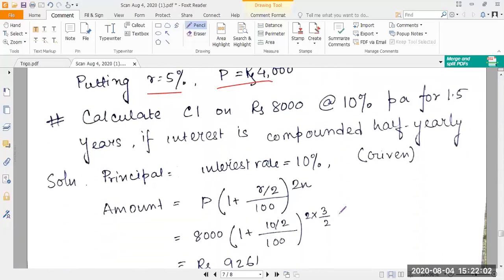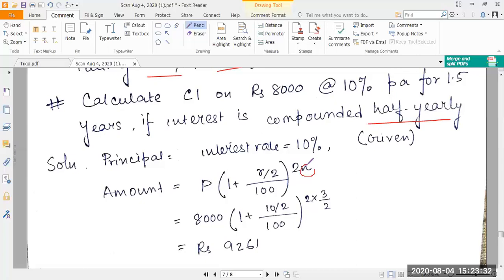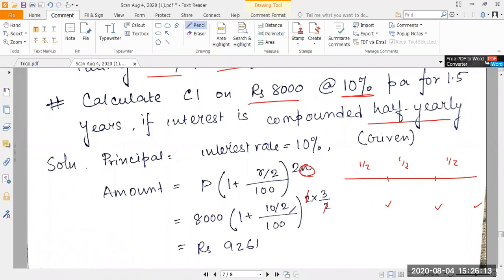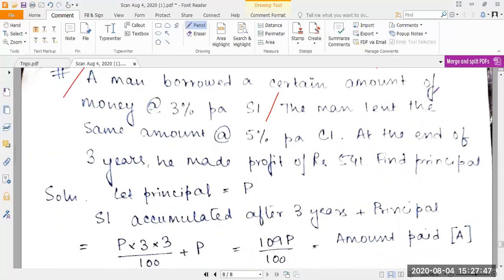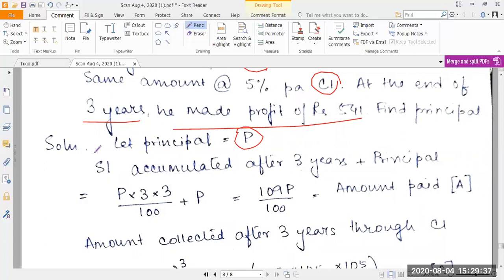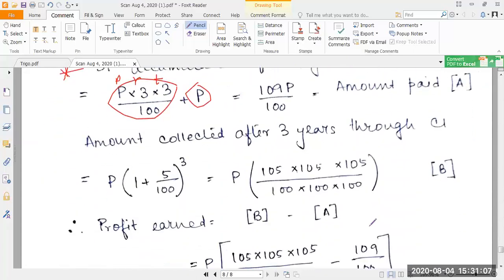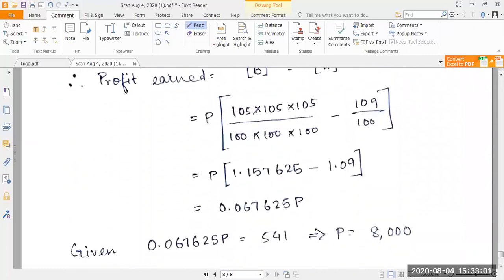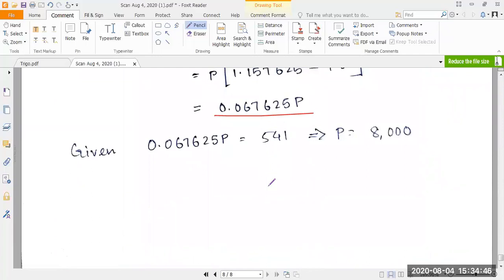Simple and Compound Interest: Sample sums worked out (2)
Hello everybody. I am back with a new series. This will be based on Simple and Compound interest.
In today's video (Part 5) I will be solving some slightly advanced combined Simple and Compound interest sums. I have already explained the basic theories, definitions and concepts of Simple Interest and Compound Interest in my previous videos, as well as discussing some typical Simple and Compound Interest sums. Links to the video have been listed below:
In my next video, we will be tackling SI and CI together, and analysing their interactions. So please look forward to it.